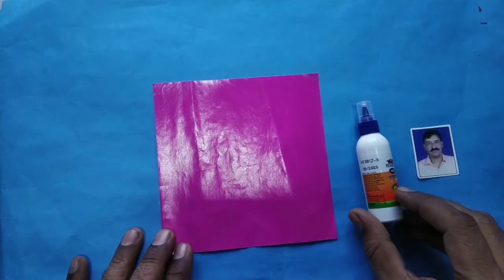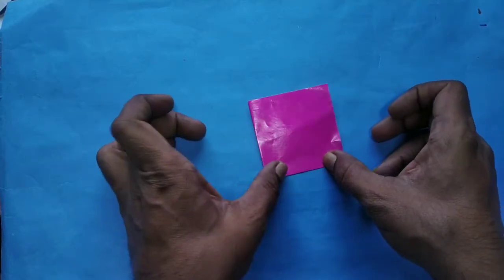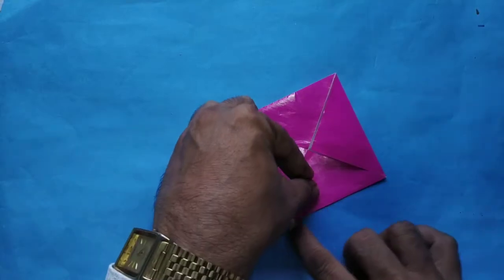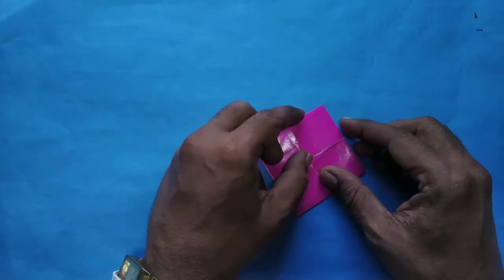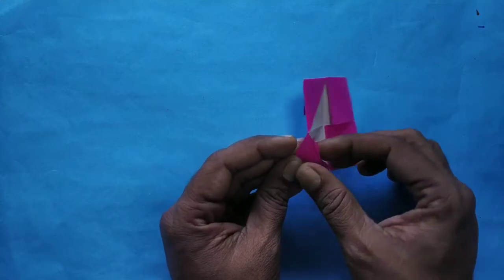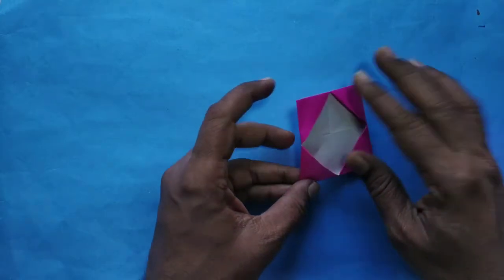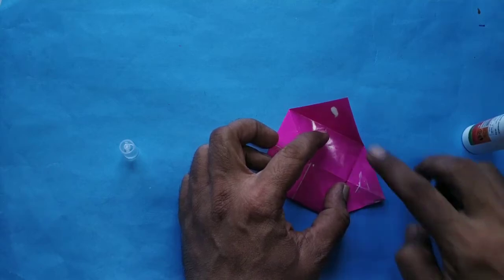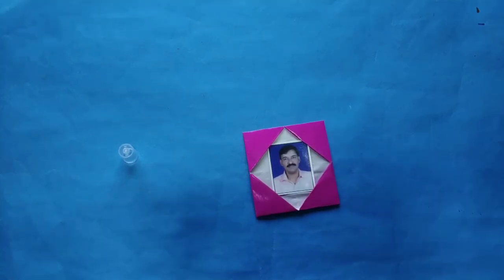Class-3 | W. Exp | How to make Simple Photo Frame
Class-3 | W. Exp | How to make Simple Photo Frame | English medium | Maharashtra Board |